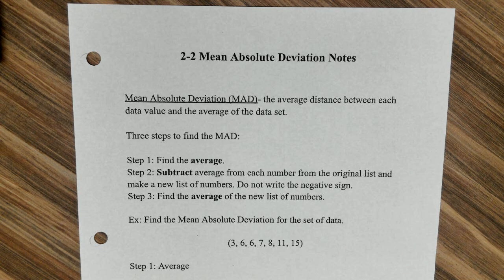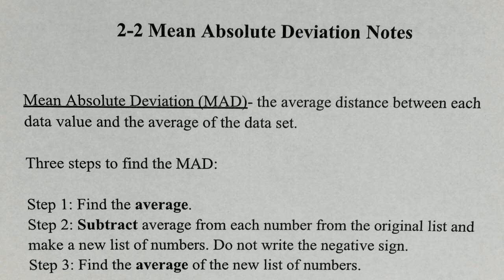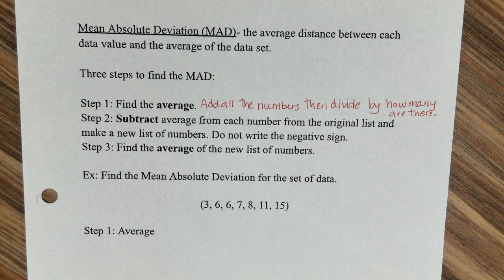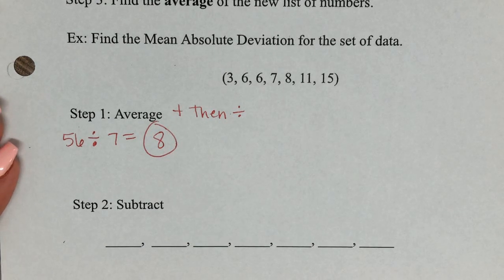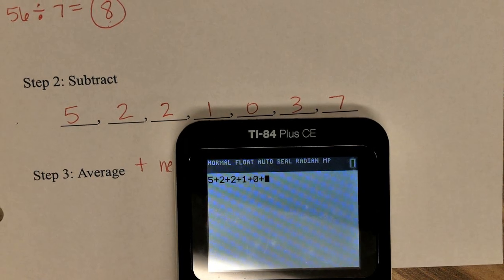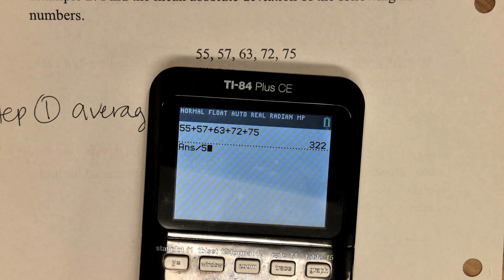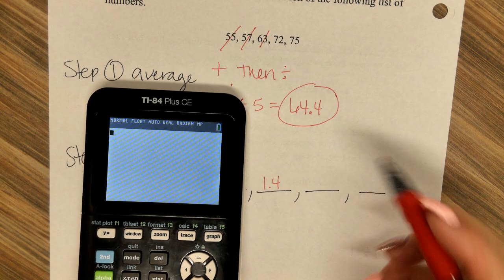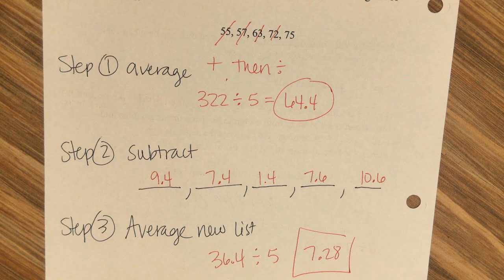Math 2-2 Mean Absolute Deviation